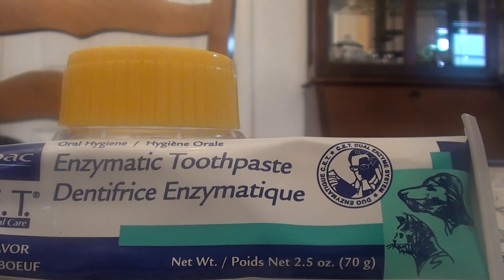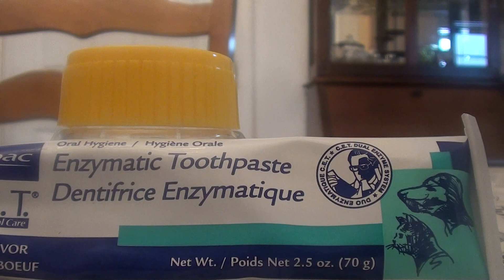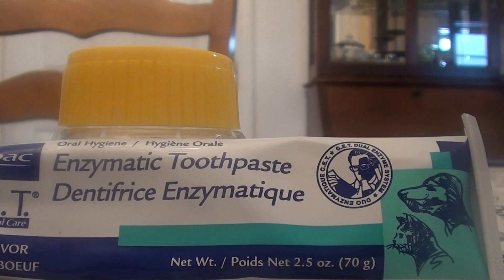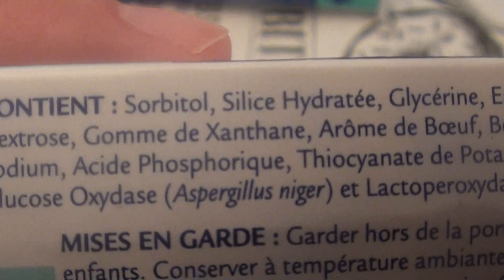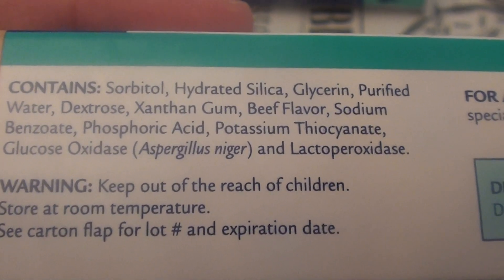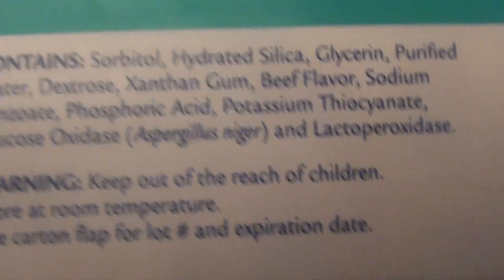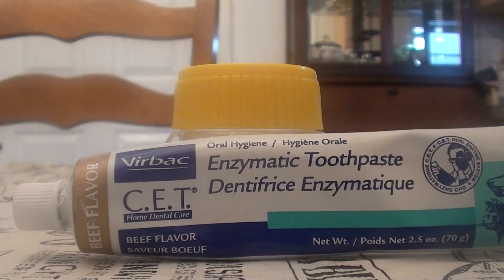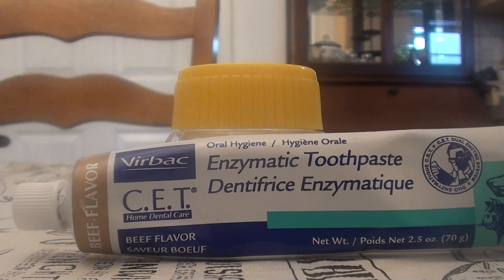Virbac C.E.T Tartar Control Beef Flavor Dog & Cat Toothpaste REVIEW